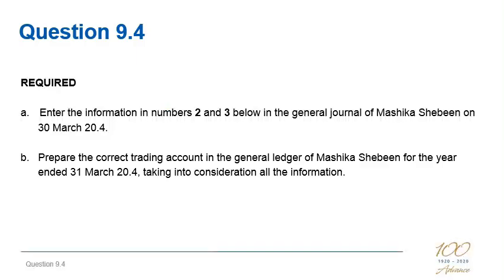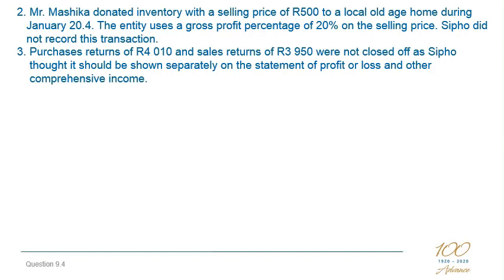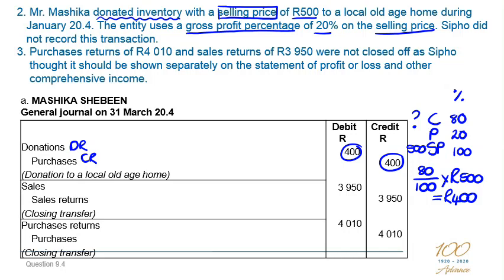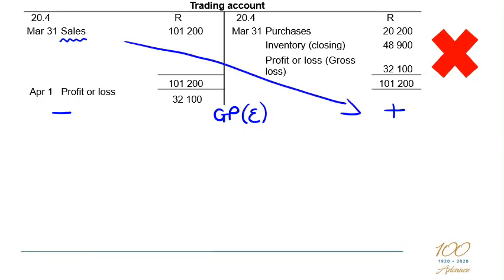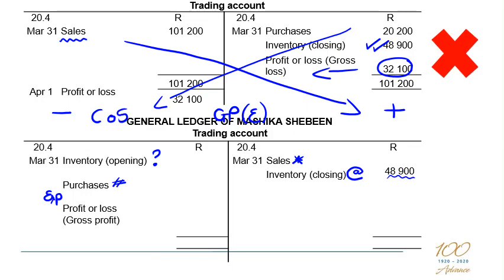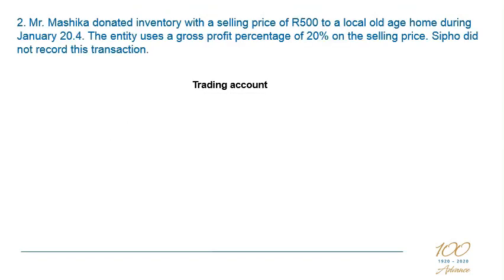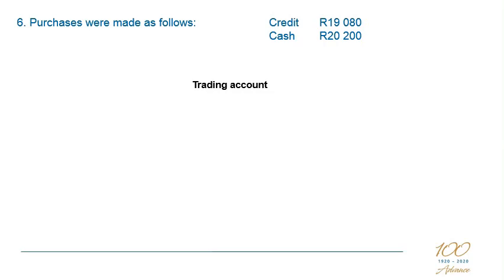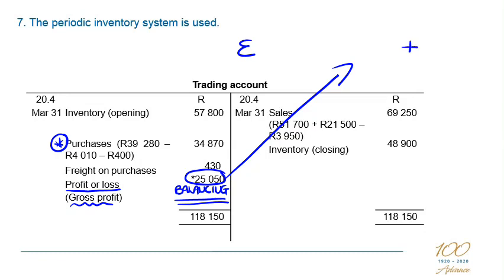Question 9 4